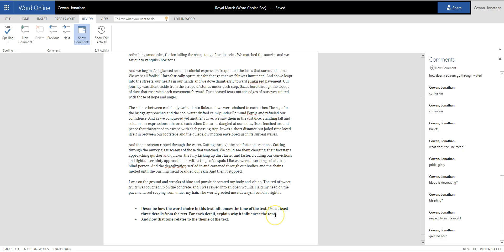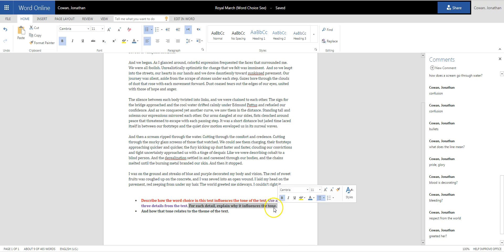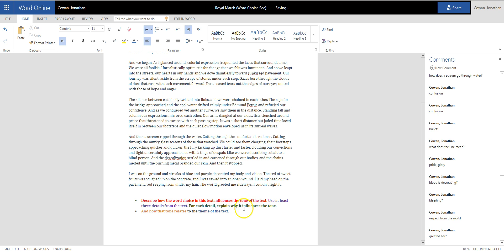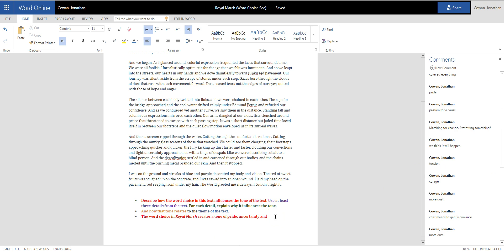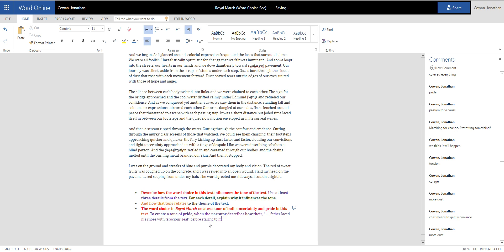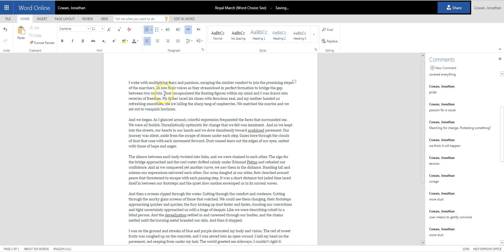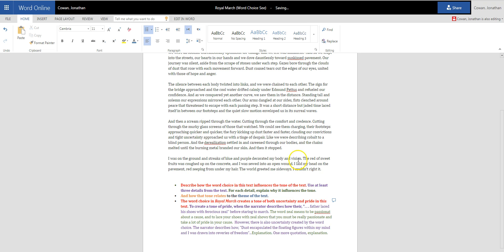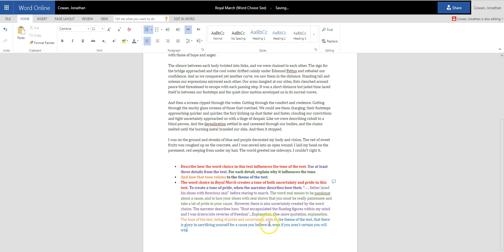How to Analyze Tone in Relation to the Theme of a Text and Use Text Evidence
An explanation video I made for my blended learning class giving an example of How to Analyze Tone in Relation to the Theme of a Text and Use and Explain Text Evidence.